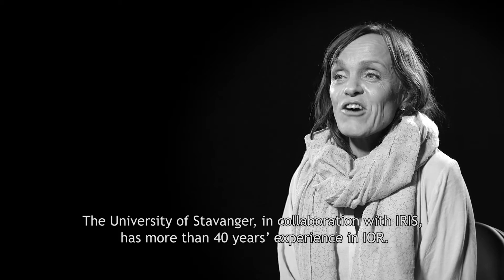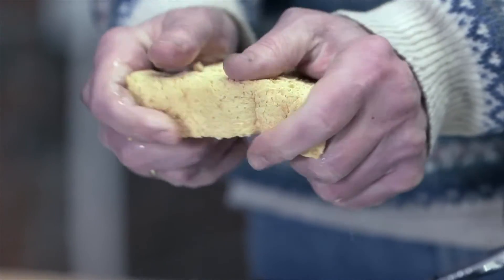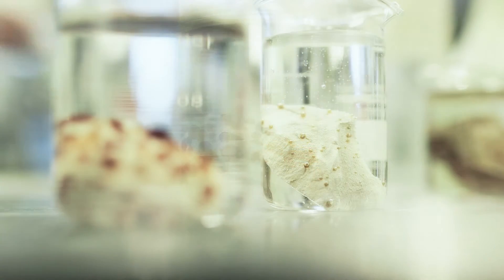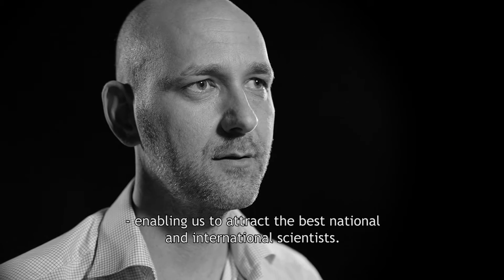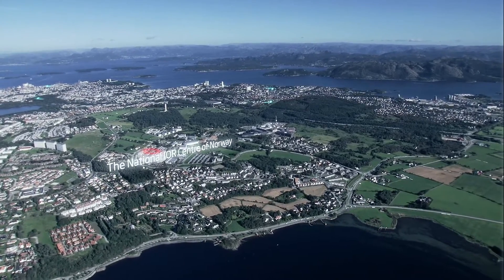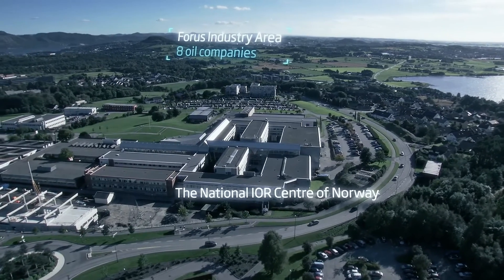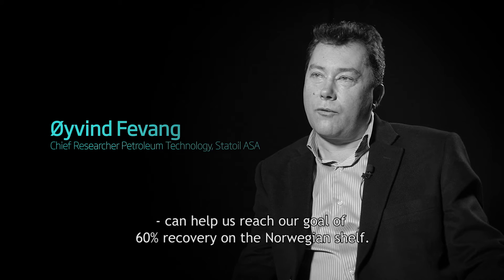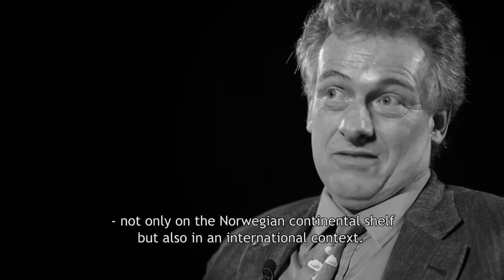National IOR Centre of Norway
Onsdag 26. mars åpnet statsråd Tord Lien Nasjonalt IOR-senter på Universitetet i Stavanger. Forskningssenteret skal finne løsninger som vil gi mange tusen milliarder i ekstrainntekter for Norge.
IOR står for Improved Oil Recovery, eller økt oljeutvinning på godt norsk. I dag er gjennomsnittlig utvinningsrate på norsk sokkel 46 prosent.
Tverrfaglig forskning innenfor kjemi, geologi, fysikk, matematikk og en rekke andre vitenskaper skal utvikle nye metoder for å få mer olje ut av steinformasjonene under havbunnen.
-- Vårt mål er å bidra til å få utvinningsraten opp i mot 70 prosent, sier senterleder Merete Vadla Madland.